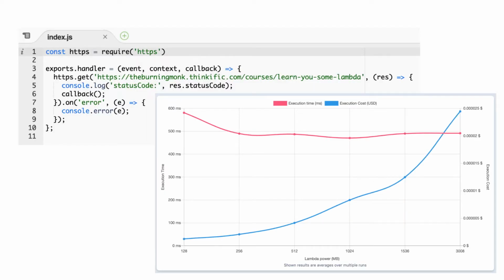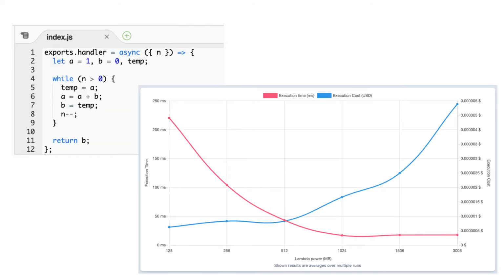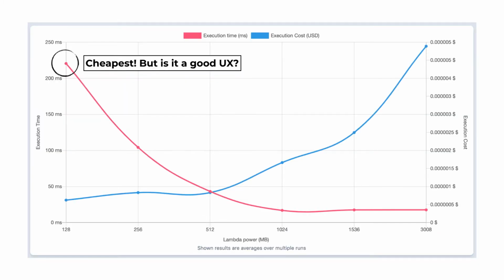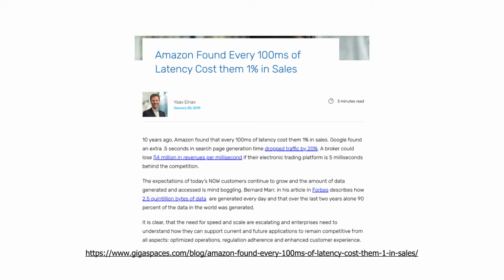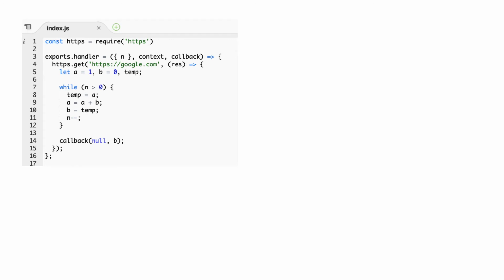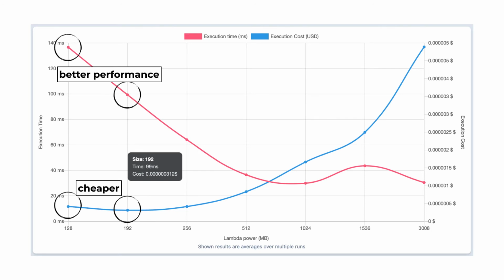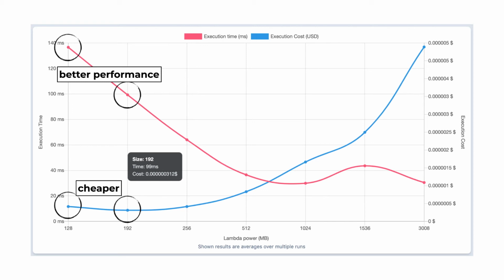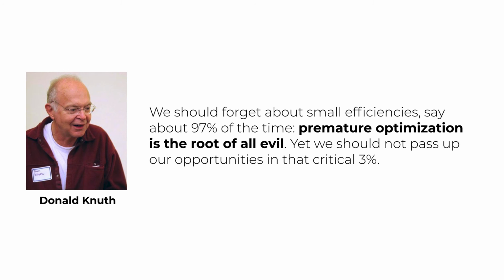lambdabestpractice.com lesson 02 - tuning function memory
This is an excerpt from the video course "Learn you some Lambda best practice for great good!". In this lesson, we'll learn how to tune function memory for the best cost efficiency and why the naive method might deliver the result we want.